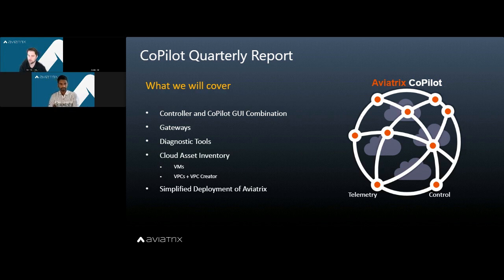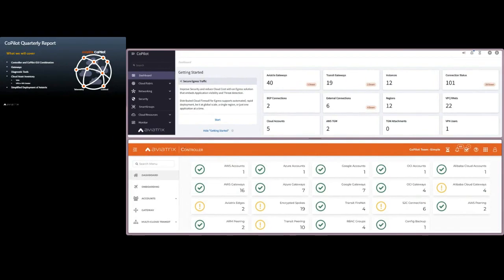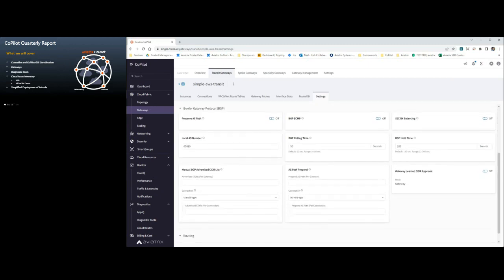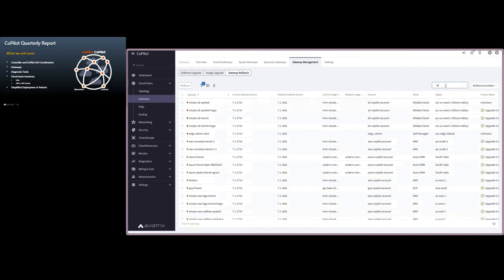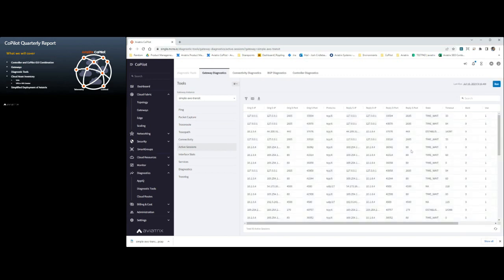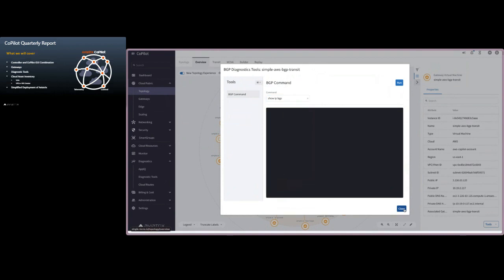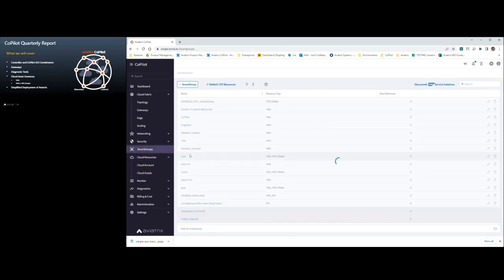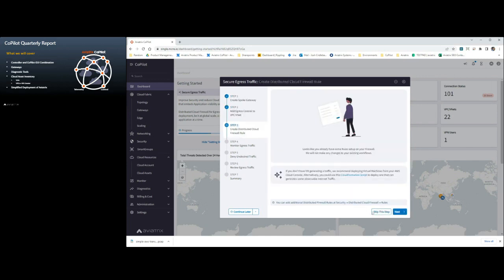Customer Webinar | Elevate Your Secure Cloud Networking with Aviatrix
Designed to give you, our customers, insights into the newest and enhanced features added to the Aviatrix Cloud Networking software, this quick 30-min session will provide a high-level overview of the latest innovations to build, secure, and manage your cloud network. Finally, a secure cloud network that means business!

In this session, get an insider view of the path we have taken to get to CoPilot 4.0, other important features and why they matter. We'll explore the combination of the controller and CoPilot GUI’s and drill into why the need for a single pane of glass for managing your cloud infrastructure is so important, looking at features like:
Gateway Creation
Diagnostic Tools
Cloud Inventory
VPC Creator